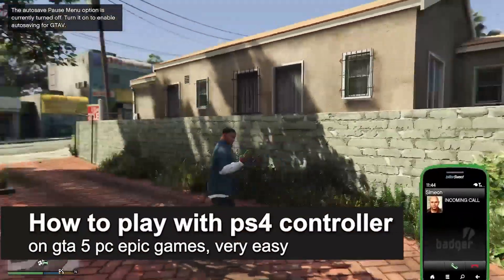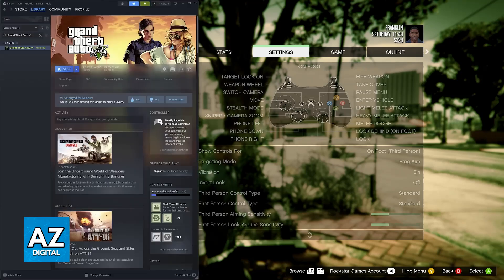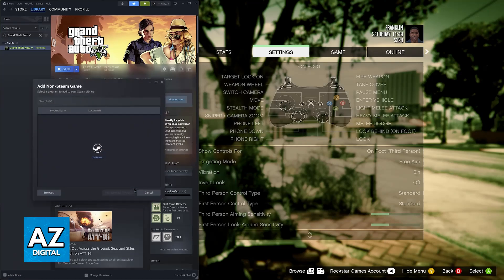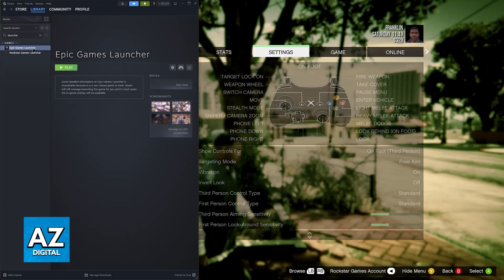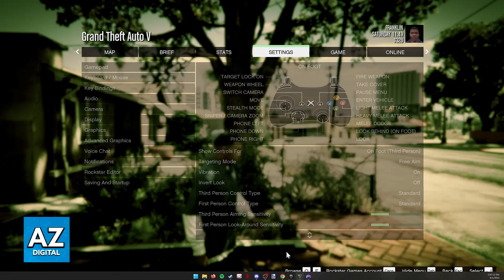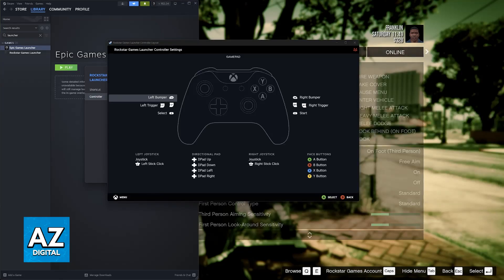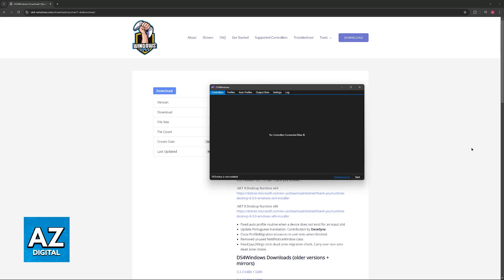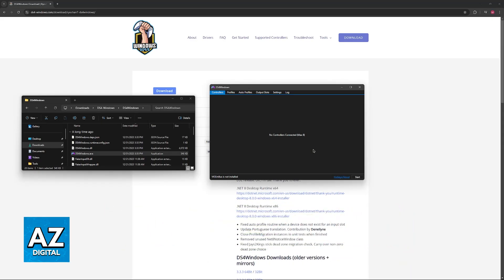How To Play with PS4 Controller on GTA 5 PC Epic Games (2025) - Step by Step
In this video I will clear your doubts about how to play with ps4 controller on gta 5 pc epic games, and whether or not it is possible to do this.